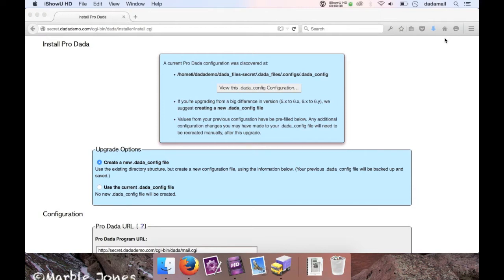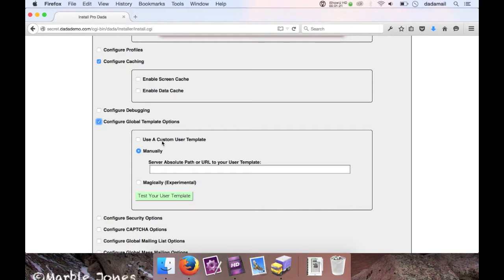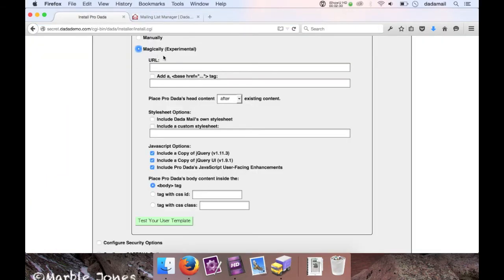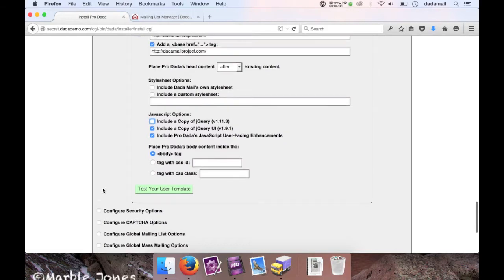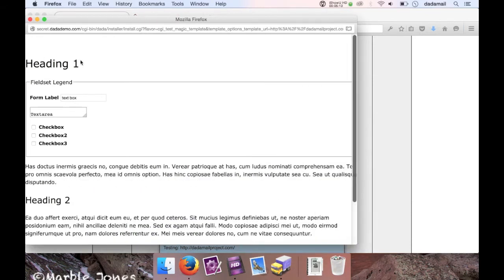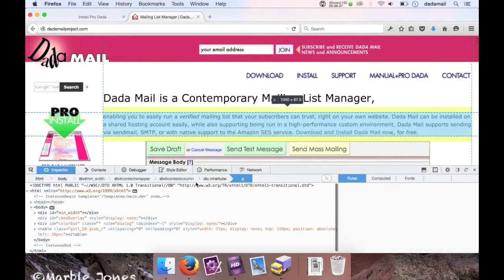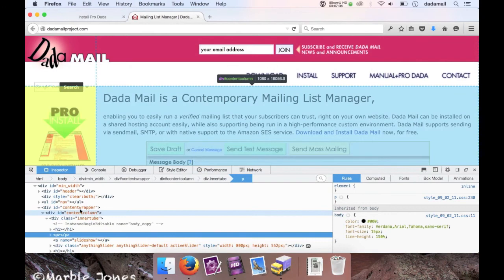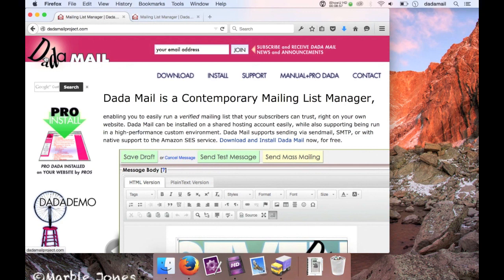Magic User Templates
Learn how to easily make Dada Mail blend seamlessly into the rest of your web site ecosystem with Magic User Templates